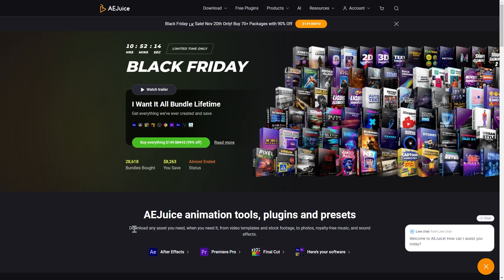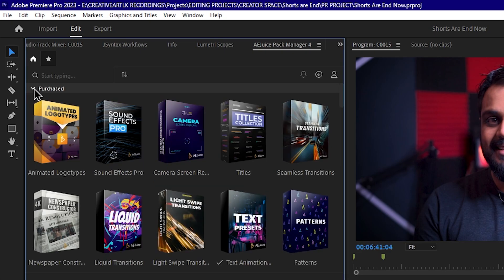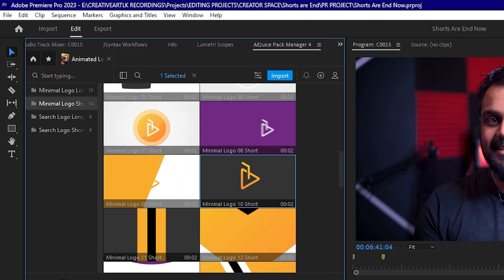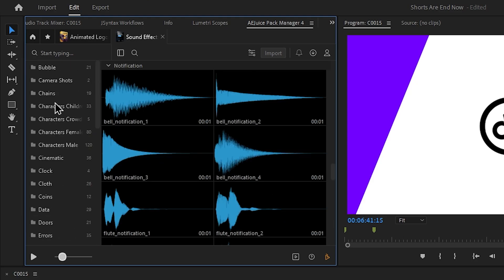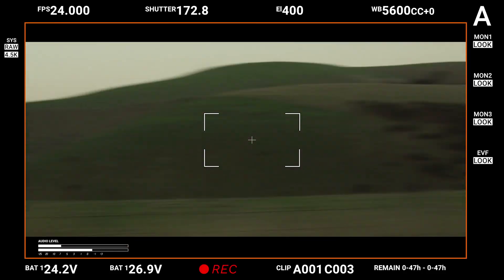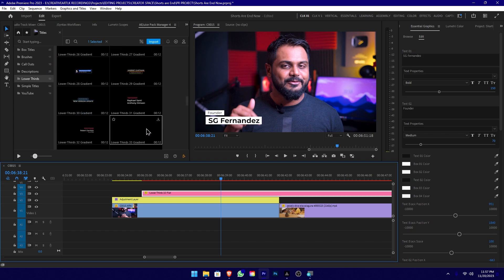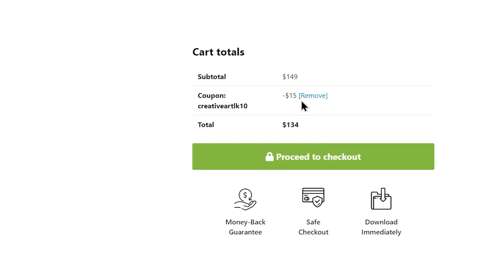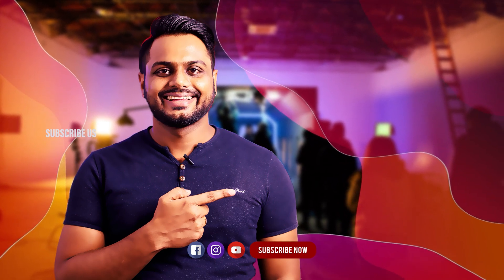Everything a Video Editor Needs ➜ 99% off Black Friday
➜10% Off Coupon Code - creativeartlk10

AEJuice products blend tens of thousands of animations and effects. Whether you want to add a retro touch to your video or create a share-worthy Instagram story, it’s easy to do with our plugins and presets. Simply arm yourself with those that work for your project and sharpen your skills as you bring your animation ideas to life.

This is your way to save a bundle. AEJuice bundles are made up of field-tested scripts, plugins, and other tools to elevate your animations while putting cost-efficiency first. Available with up to 99% off, these offerings cover 2D, 3D, and other projects without putting a dent in your pockets.
🧭TIMECODE CHAPTERS
◼️00:00 - Today Topic
◼️00:26 - About AEJuice
◼️00:54 - How to Get AEJuice Free Plugin
◼️01:42 - How to Use Plugin in Adobe Premiere
◼️02:15 - AEJuice Free Packs
◼️04:00 - Animated Logotypes
◼️06:07 - Sound Effects Pro
◼️08:05 - Camera Screen Overlays
◼️08:54 - Titles Pack
◼️10:21 - How to Get 99% Discount
◼️10:59 - 10% Off Coupon Code
◼️11:41 - After Perches
◼️13:32 - Conclution